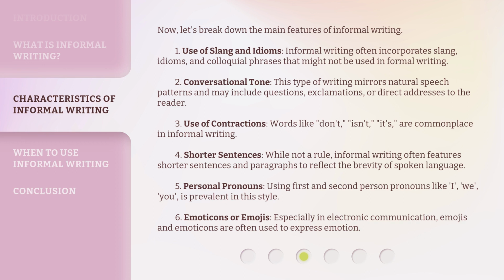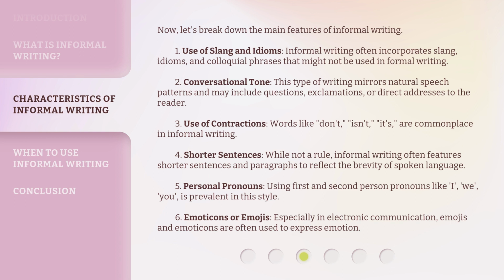Unveiling the Casual: Exploring Informal Writing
Unveiling the Casual: Exploring Informal Writing • Discover the world of informal writing and its key characteristics in this captivating video. Learn how to use slang, idioms, and conversational tone to add flair to your writing. Perfect for casual conversations, personal blogs, and more!

00:00 • Introduction - Unveiling the Casual: Exploring Informal Writing
00:38 • What is Informal Writing?
01:03 • Characteristics of Informal Writing
02:26 • When to Use Informal Writing